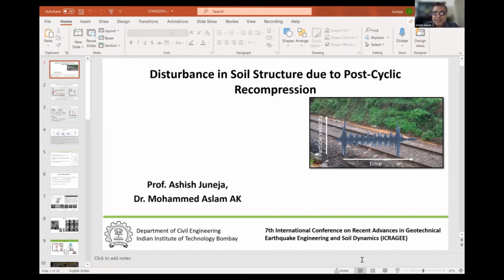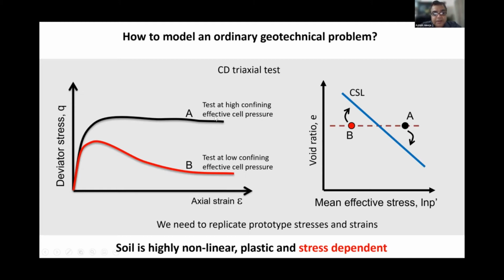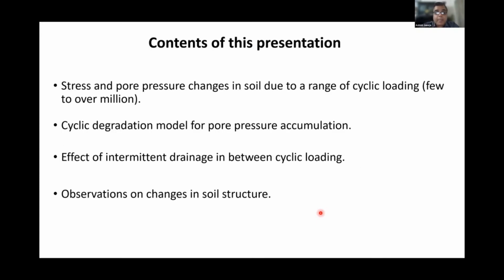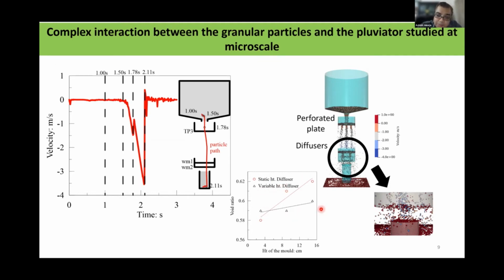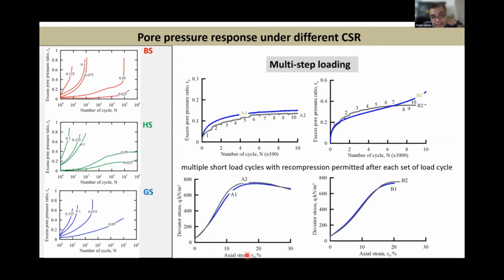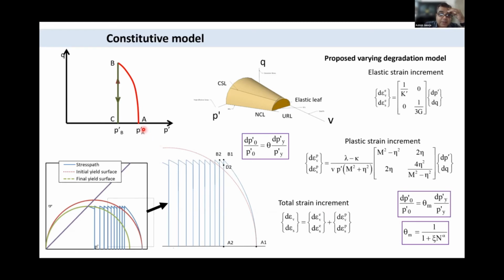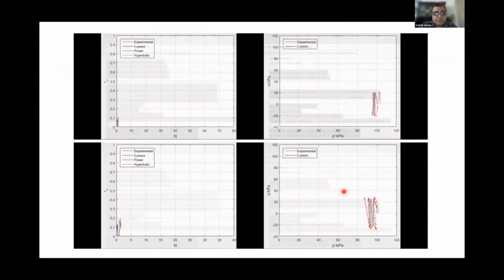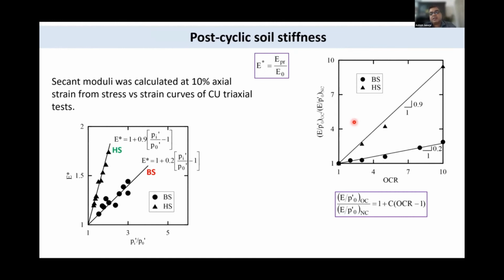7ICRAGEE Special_Prof. Ashish Juneja_Disturbance in Soil Structure due to Post-Cyclic Recompression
7ICRAGEE - 7th International Conference on "Recent Advances in Geotechnical Earthquake Engineering and Soil Dynamics" was jointly organized by the Indian Society of Earthquake Technology, the Civil Engineering Department, I.I.Sc. Bengaluru, and the Department of Earthquake Engineering, I.I.T. Roorkee held online during July 12-15, 2021 over an online 3D platform. The seventh edition of this quadrennial International Conference was in continuation of the previous six such conferences in which the first five were organized by the Missouri University of Science & Technology, Rolla, USA, and the latest one was organized in Delhi in 2016 by ISET and IIT Roorkee. This edition witnessed more than 1200+ attendees, 50+ invited speakers, and 80+ chairs & co-chairs, who made this edition of the conference highly successful.

for the latest updates about upcoming events.